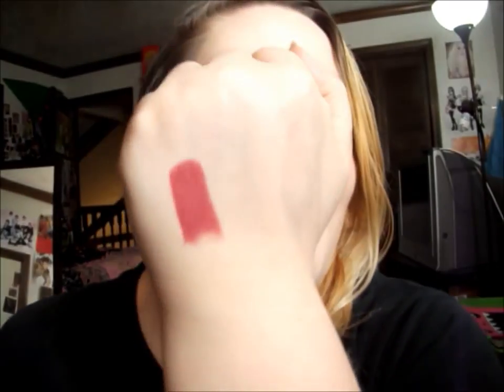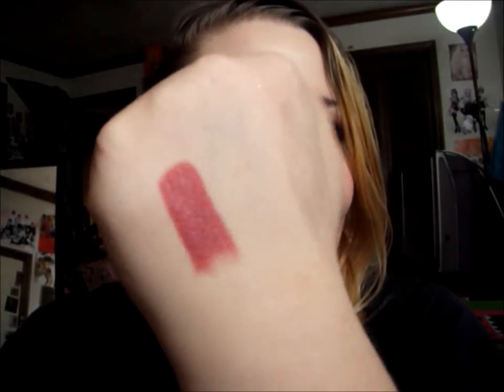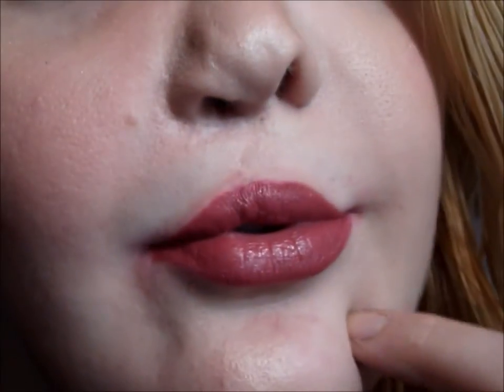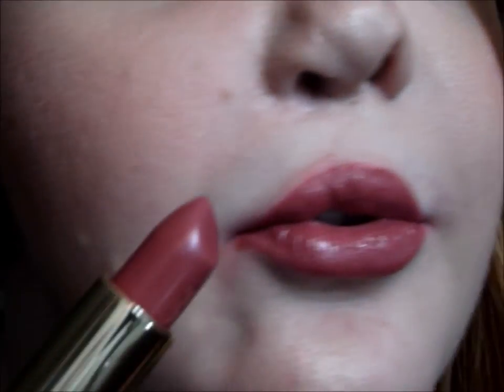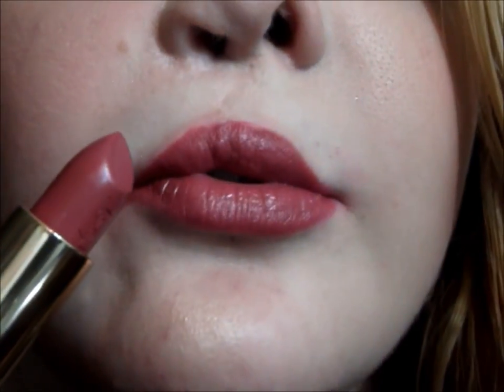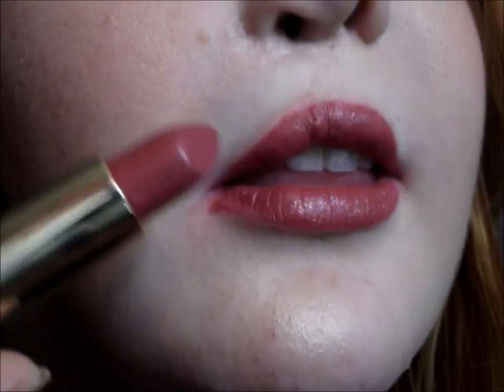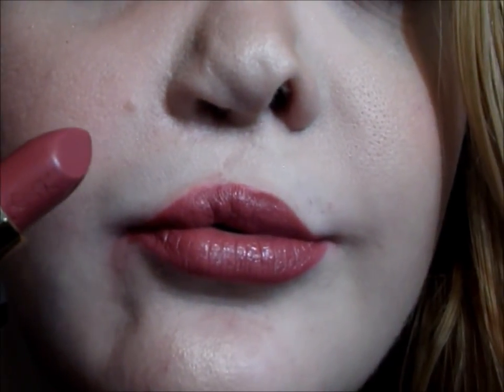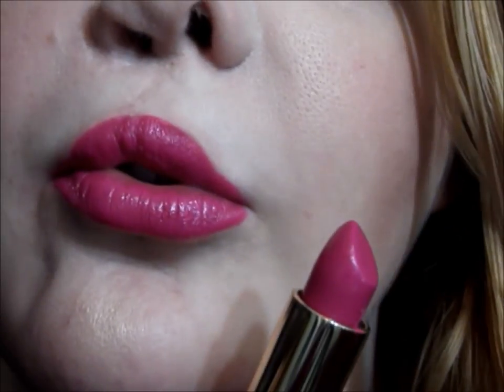Influenster YSL Box Opening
Amazon Wishlist: